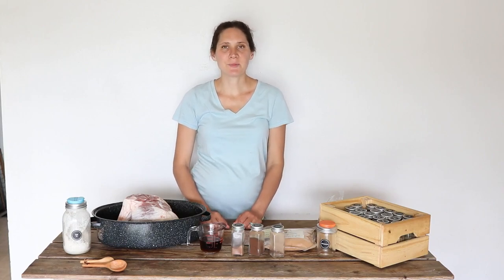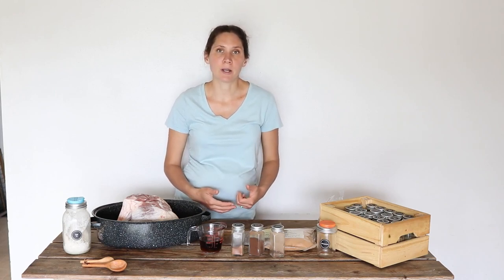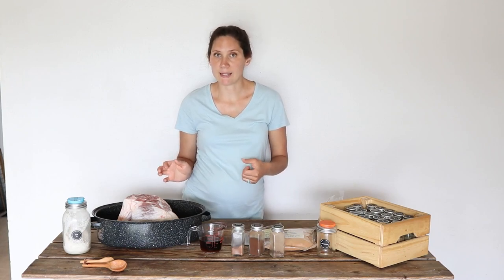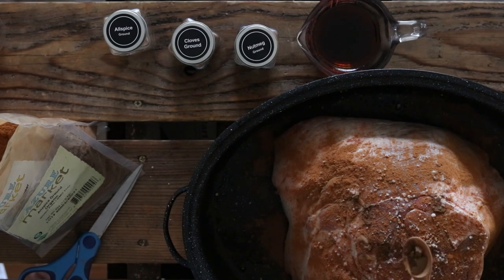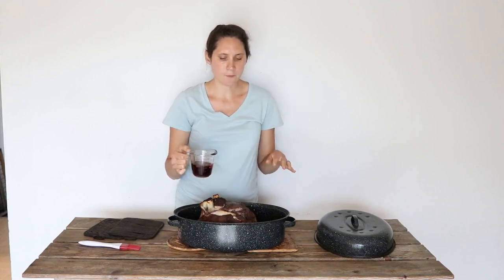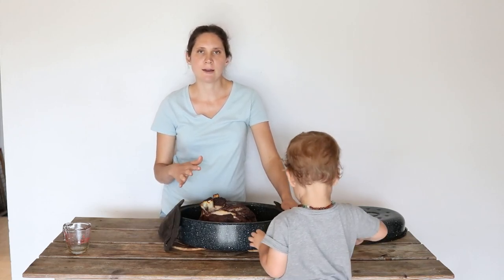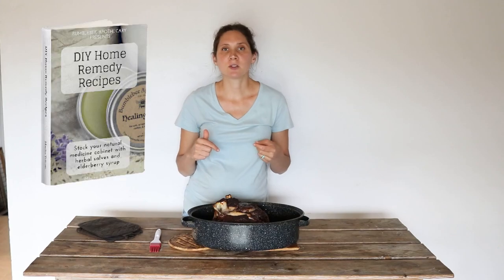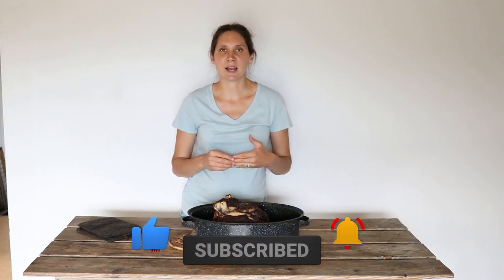How to Cook a Fresh Ham | DELICIOUS AND HEALTHY | Bumblebee Apothecary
HOW TO COOK A FRESH HAM | DELICIOUS AND HEALTHY
⬇⬇⬇Click “SHOW MORE“ for more info⬇⬇⬇
See how easy it is to cook a fresh, uncured ham roast. This recipe turns out so moist and full of great flavor!

-Marisa 🐝